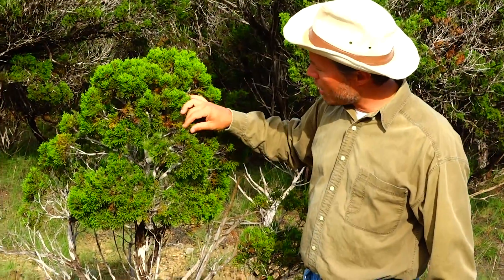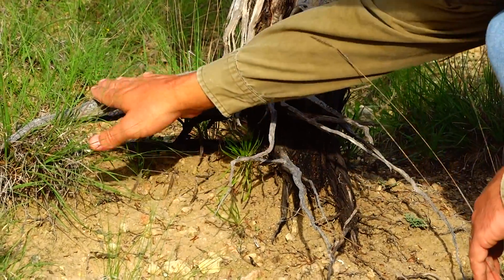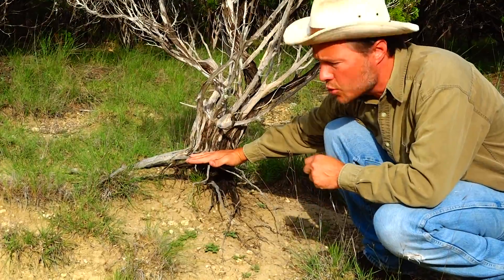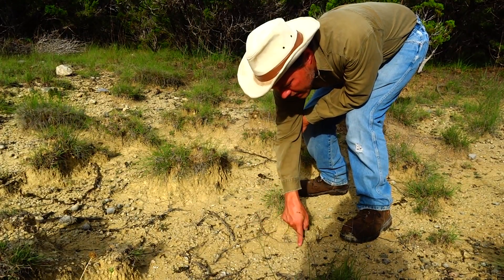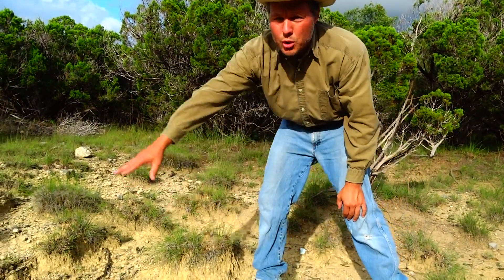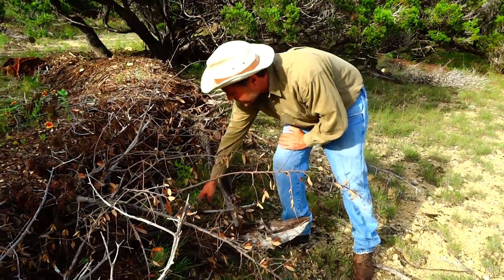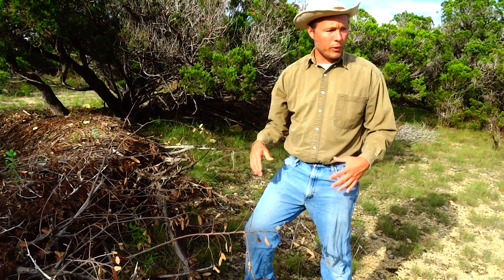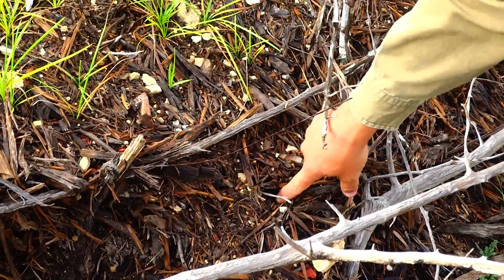Slow Down Water with Contour Berms and Vegetation